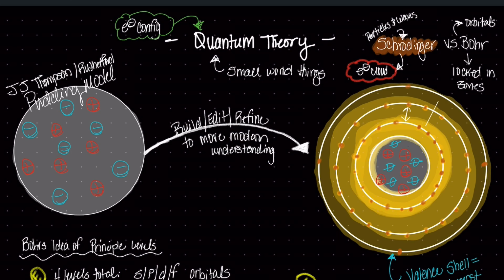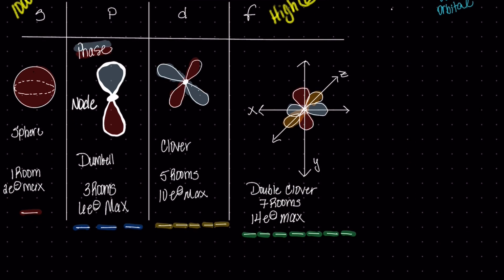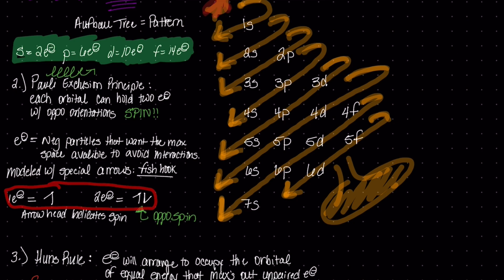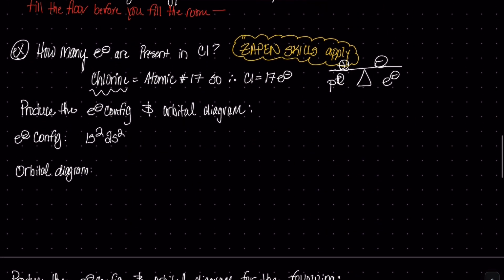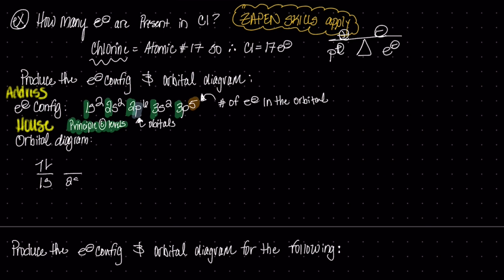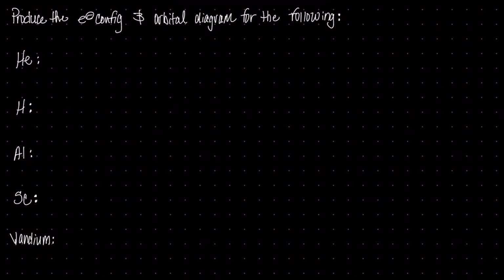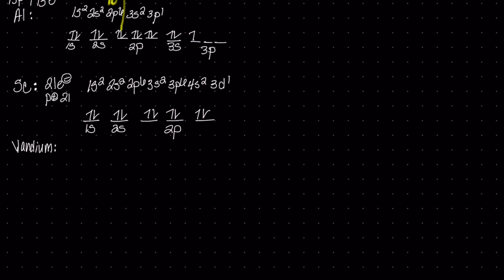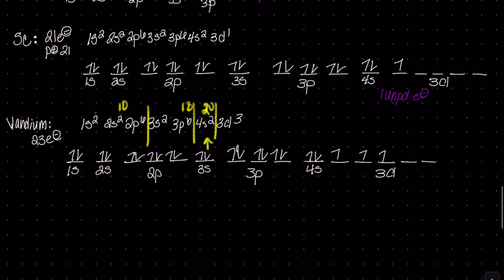Electron Config Basics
Covering the basics of electron configurations and how to craft them based on order of fill.